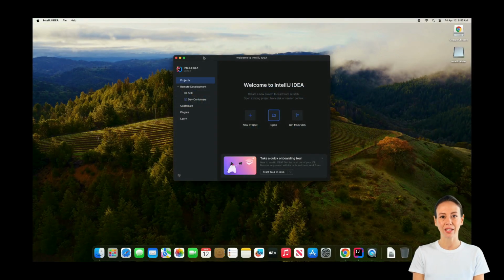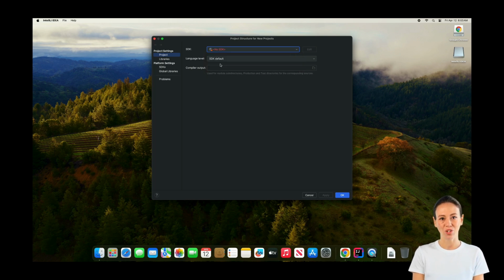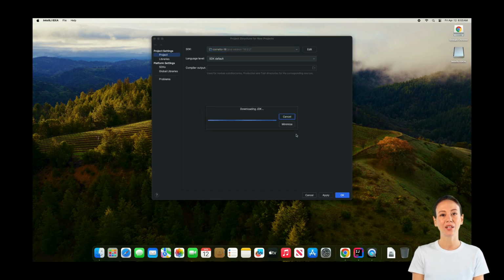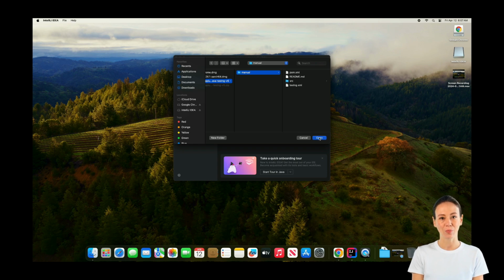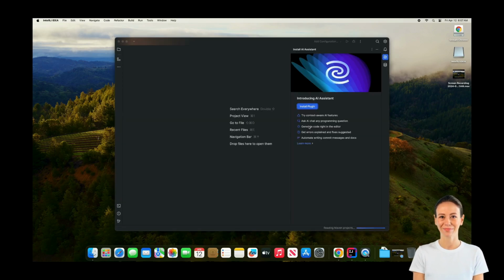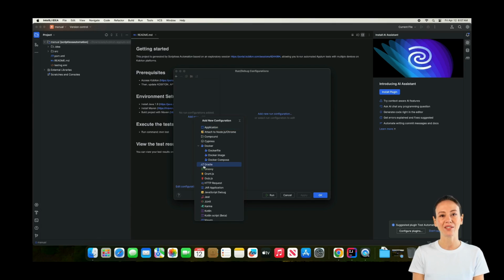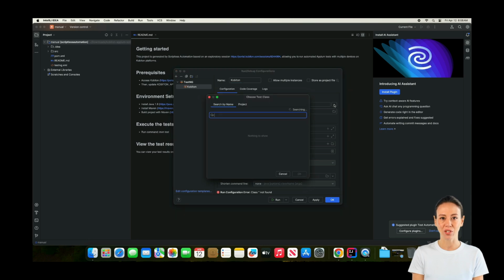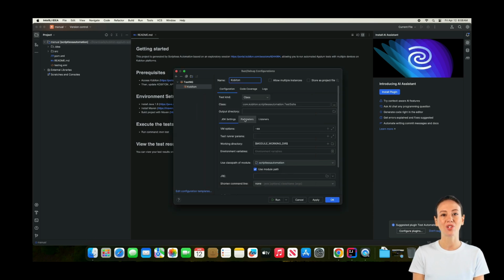Lesson 6: Fast Track to Automation Harnessing LambdaTest Appium with GenAI Script Gen (Mac OS)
Are You Ready to Supercharge Your LambdaTest Appium Automation? 🚀
to enroll for free and earn your certificate!

Welcome to Lesson 6 of “Fast Track to Automation: Harnessing LambdaTest Appium with Kobiton’s Script Generation.” In this lesson, we’re taking a critical step toward executing your Appium script on LambdaTest: configuring IntelliJ by installing the Java SDK (Amazon Corretto JDK 18) and setting up TestNG. From fine-tuning your project structure to preparing your run configurations, you’ll learn how to create a seamless testing environment that’s ready for cloud-based automation.

🎯 What You’ll Learn:
1. Install the Java SDK: Download and configure Amazon Corretto JDK 18 directly in IntelliJ.
2. Set Up TestNG: Establish your testing framework so you can effortlessly run and manage Appium tests.
3. Project Configuration: Open your existing Appium project, trust the files, and finalize run settings for a smooth transition to automated testing on LambdaTest.

💬 Have questions about generating Appium scripts for LambdaTest Appium?